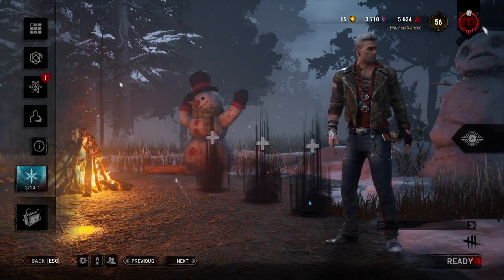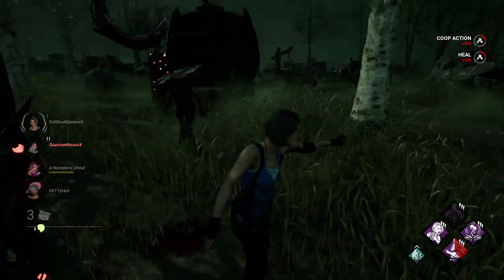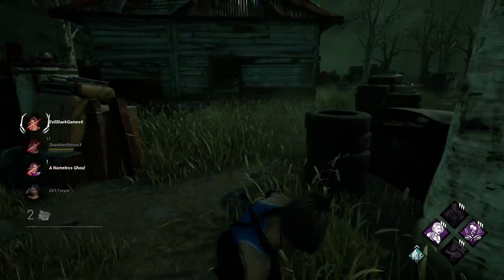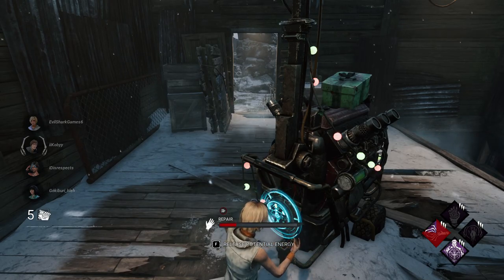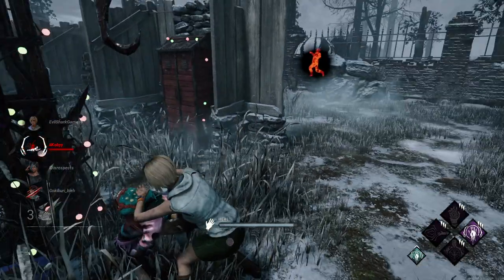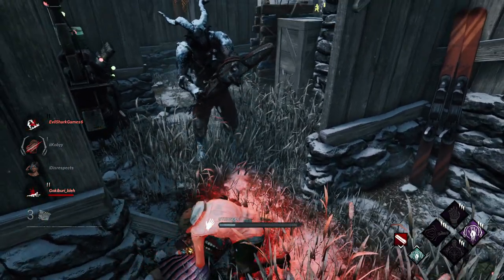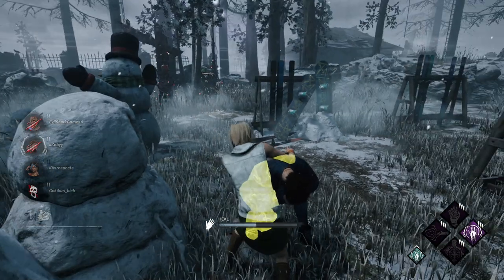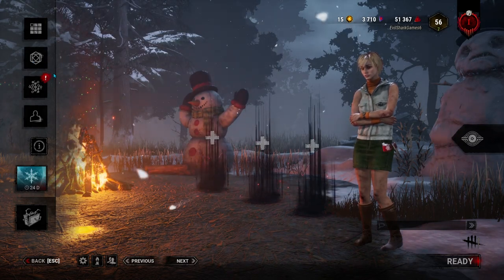I am obsessed with Potential Energy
I love this perk, as niche as it is